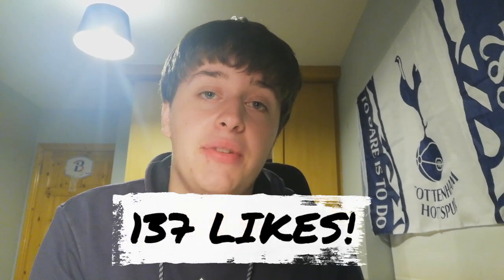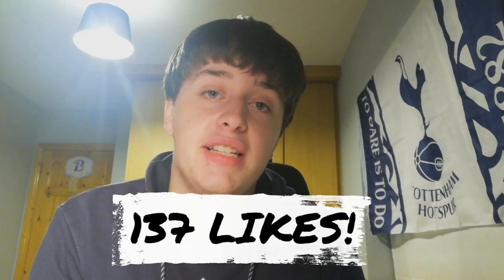WIN A FREE TOTTENHAM JERSEY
OFFICIAL RULES:
1. This contest is compliant with the YouTube community guidelines Any entries that don't comply with these guidelines will be disqualified.
2. I will be choosing a winner via the Tubebuddy 'pick a winner' software. I will record that process and publish it in my announcement video.
3. I will be announcing a winner when this video hits 137 likes OR 20:00 GMT on August 9th 2019, whichever occurs first. The winner has 72 hours to claim their prize after they have been notified.
4. I am solely responsible for conducting this contest, the rules outlined here, and any administration related to the contest.
5. YouTube is in no way responsible for this contest. They are not involved in the running of the contest, nor are they liable for any issues that may arise from the contest. Entrants are required to release YouTube from any and all liabilities related to this contest.
6. Any personal data gathered throughout the duration of this contest will only be used to conduct the contest if necessary. Any and all data collected will be immediately deleted following the conclusion of the contest. I will not share any personal data with third parties.
7. The jersey being offered in this contest will be purchased from Wholesalesportsjerseys. *Wholesalesportsjerseys is in no way responsible for this contest. They are not involved in the running of the contest, nor are they liable for any issues that may arise from the contest. Entrants are required to release Wholesalesportsjerseys from any and all liabilities related to this contest.* I can personally vouch for the quality of the products provided by this company. Any issues with the quality of the product on offer in this contest is my responsibility and upon receiving notice of any issues, I will personally assist the winner. Wholesalesportsjerseys are NOT liable and are not to be contacted in relation to any matter of this contest. Any entrant who does so risks being eliminated from the contest.
8. The winner of this contest will receive the following: one Tottenham home 2019/20 jersey purchased from Wholesalesportsjerseys with a name and number on the back of the jersey. No additional features (eg. Premier League badges, Champions League badges or any other additional feature) is included in the prize. The winner will not incur any costs.